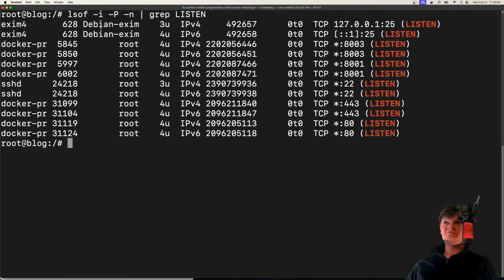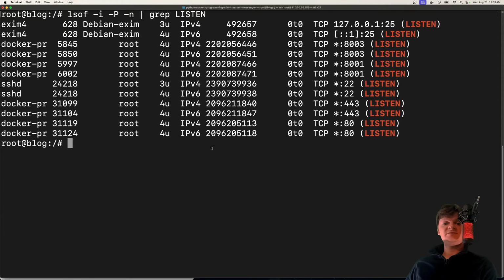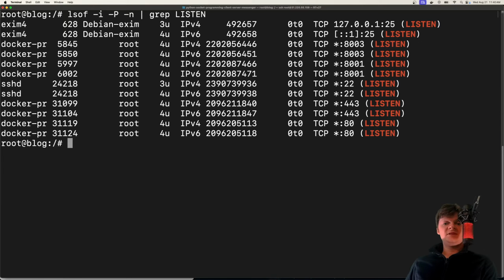Are Open Ports Dangerous?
Learn what open ports are, if they are dangerous, and how to reduce a server's attack surface.

⌛ Timestamps
0:00 - Introduction
0:05 - What is an Open Port?
0:43 - Open Ports are Necessary
0:54 - Are Open Ports Dangerous?
1:28 - How to Handle Open Ports
2:02 - Outro